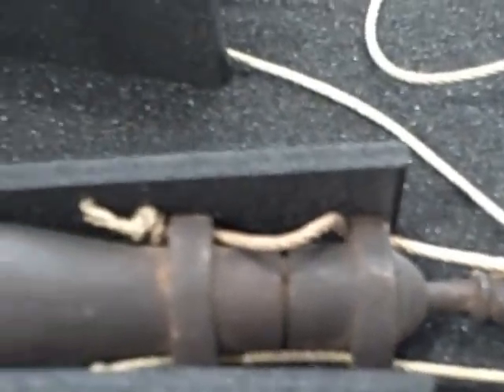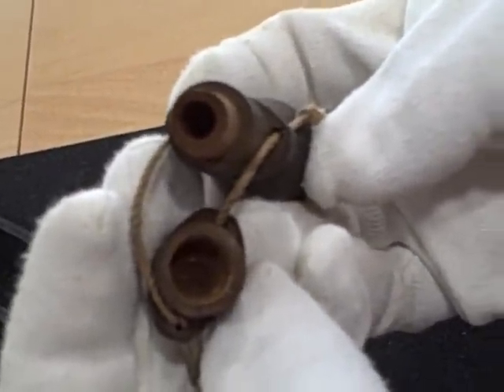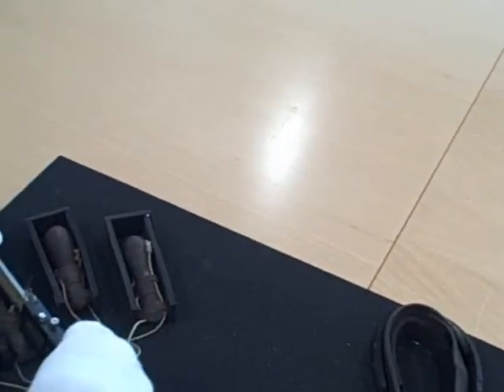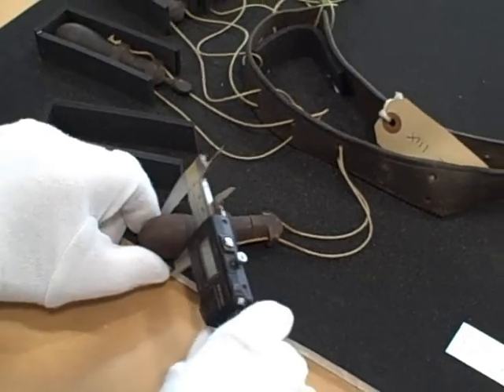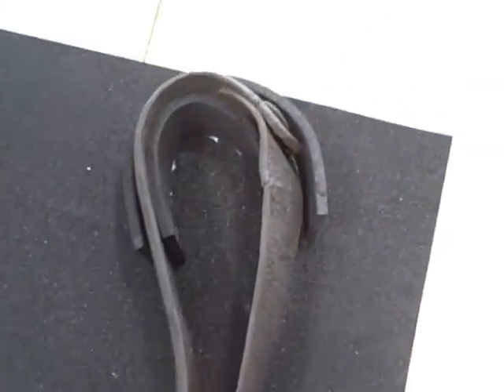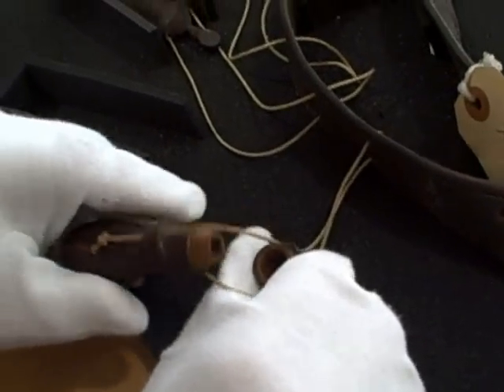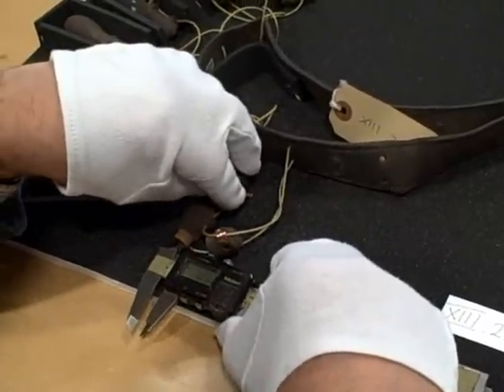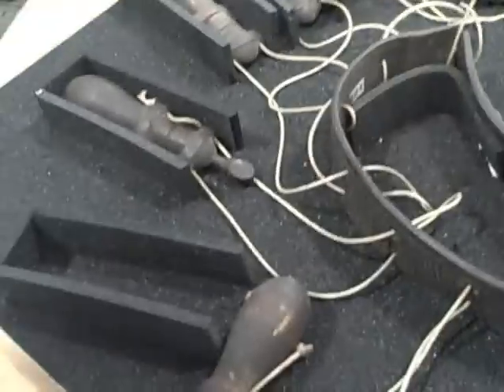Second visit to Leeds Armouries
A close look at some small charges.